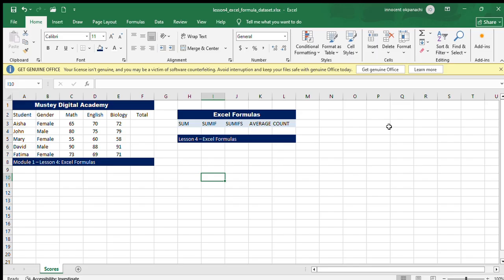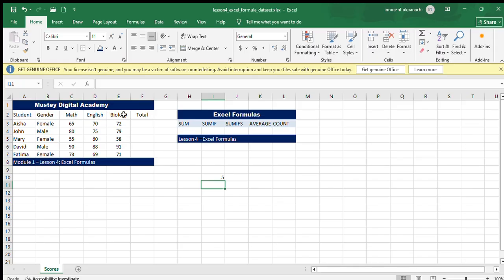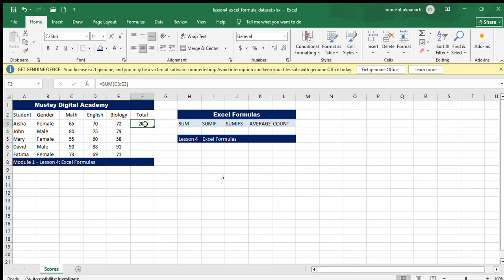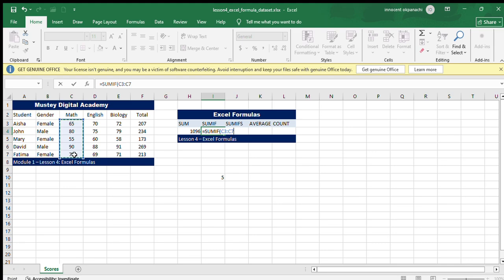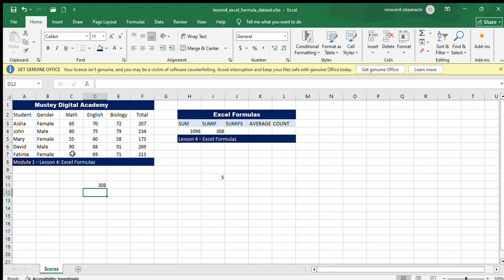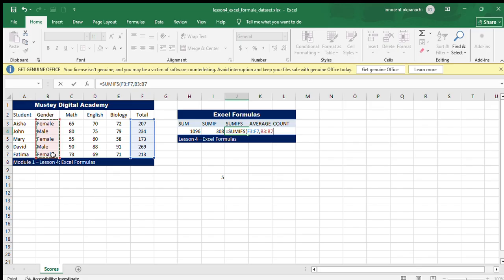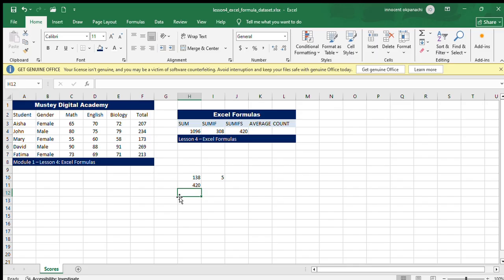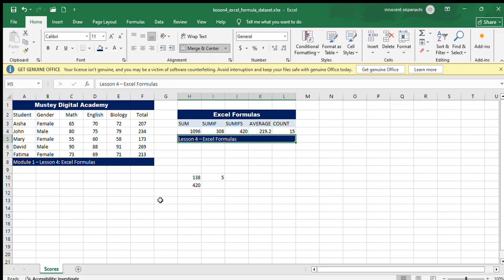Excel Formulas (SUM, AVERAGE, COUNT) | Data Analysis Bootcamp